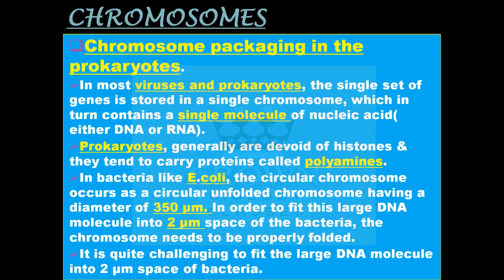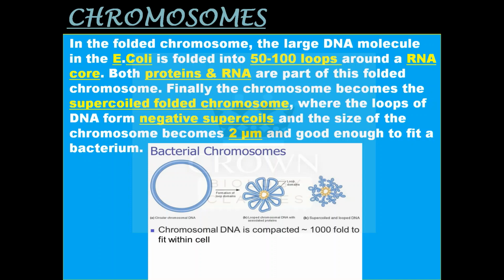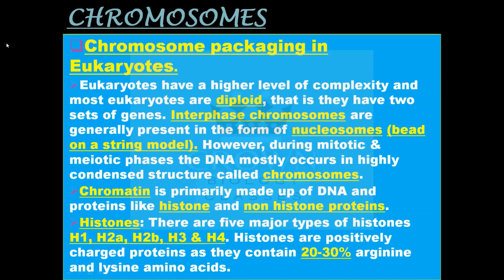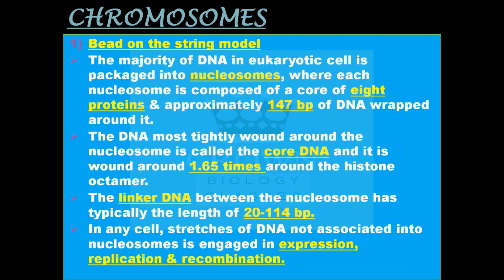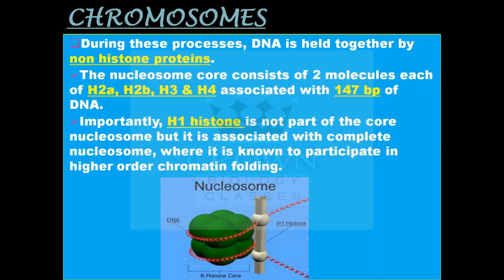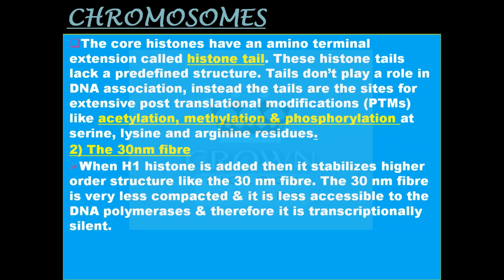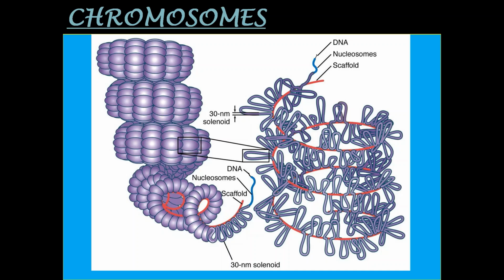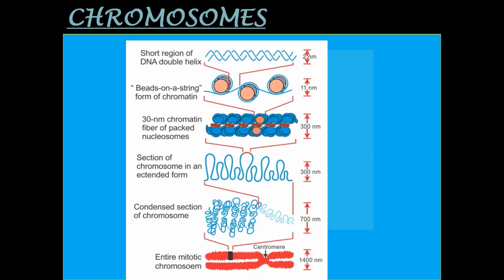CHROMOSOMES - PART 3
This video lecture is a part of detailed course on CHROMOSOMES and it will be beneficial for the students of B.Sc. and M.Sc. (Life Sciences). The topics covered in this video lecture are:
1. Chromosome packaging in the prokaryotes.
2. Chromosome packaging in the eukaryotes.